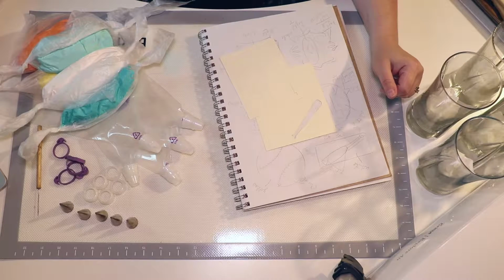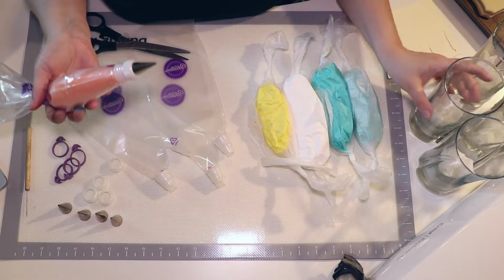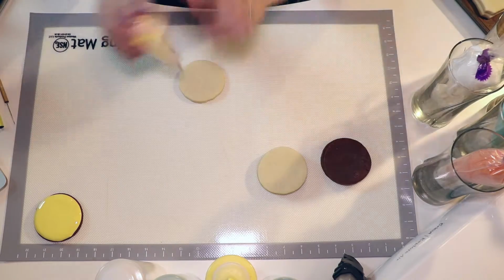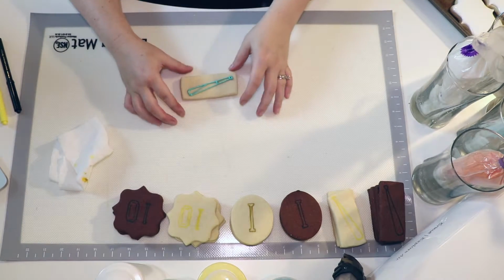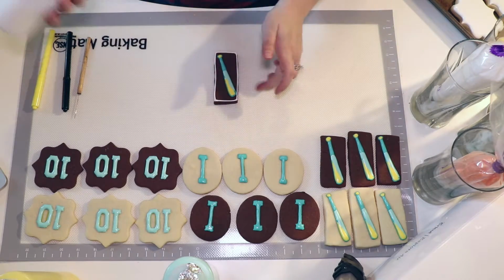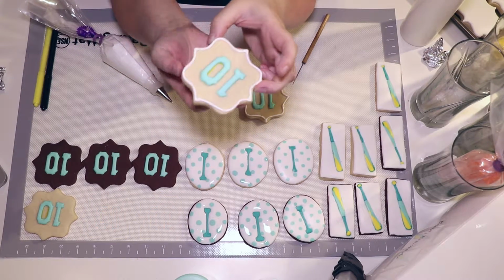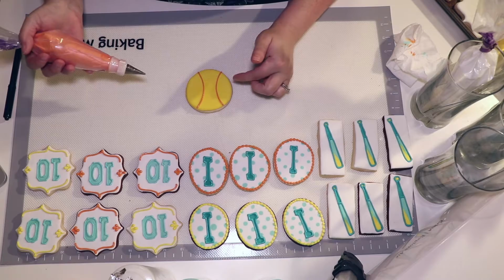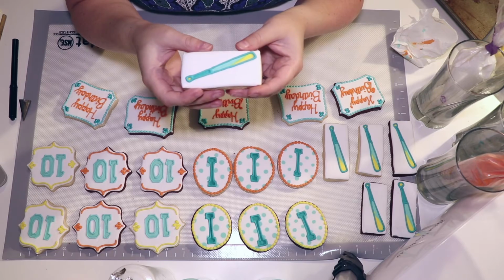Making Softball-Themed Sugar Cookies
Hi, y’all!  In this video, I’m making a set (six different designs) of softball-themed decorated sugar cookies for a girl’s 10th birthday.  I talk about the tools I use, icing consistency, and a handful of different techniques including outline & flood and wet on wet.

If you have suggestions for future videos, let me know if the comments below.

Bearfoot Baker’s Sugar Cookie Recipe (I modify this to have an almond rather than vanilla flavor)

Or follow my cake shop, Smart Cookie Sweets, on Insta @smartcookiesweets and on FB